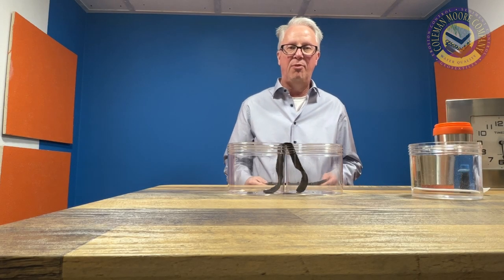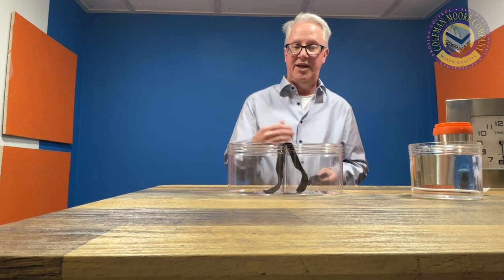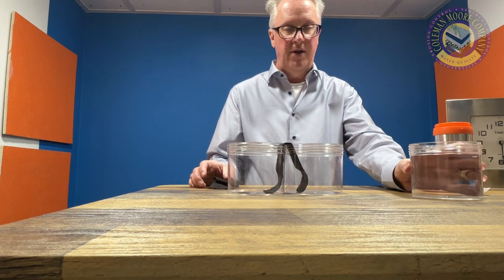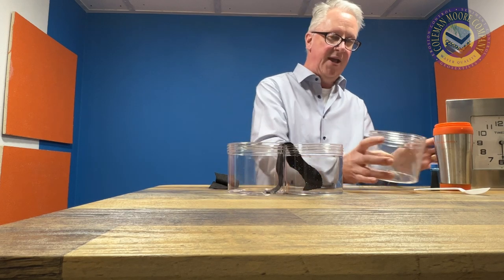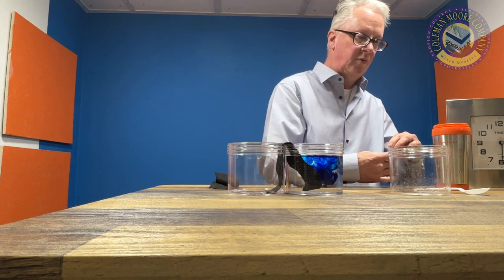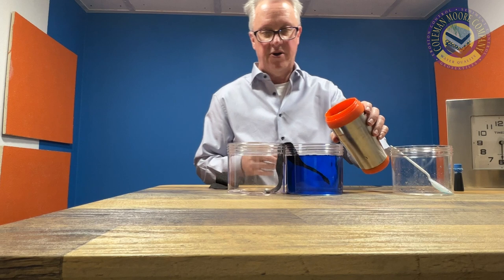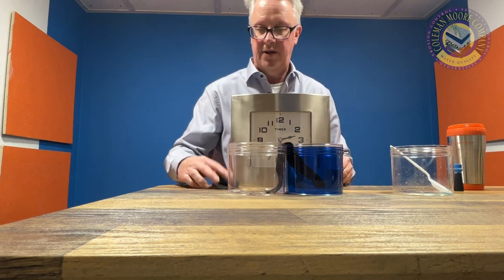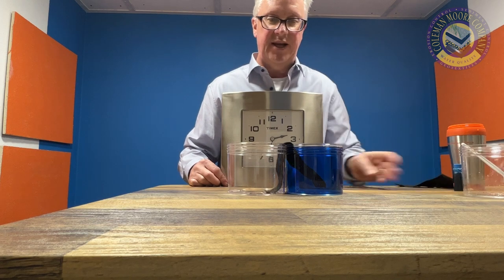Geotextile Fabric Wicks Water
This is a short time demonstration using time elapses video showing water being wicked from one container to another.  The geotextile used is Propex Geotex 601.  The strip of fabric is 1.5" wide and 8" long.

This type of geotextile is used for subdrains on FAA airports (AASHTO M-288), FAA separator fabric under the subbase of runways, taxiways and is used in general construction as a separator for roads and revetment from underlying soils.

Geotex 601 is a medium weight Non-woven geotextile (6 oz per square yard).  These types of geotextiles can be as heavy as 32 oz per square yard.

Thickness may determine the quantity and time of water flow through the fabric.

Coleman Moore Company is a distributor of geotextiles and other engineered solutions.  Primary area is Iowa and surrounding states for most products.